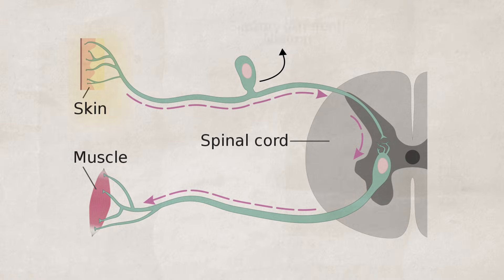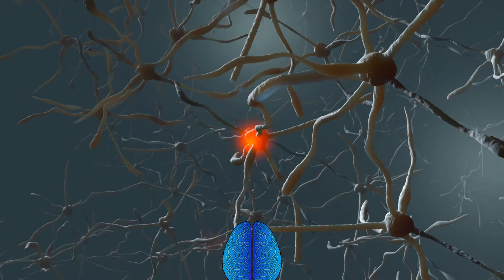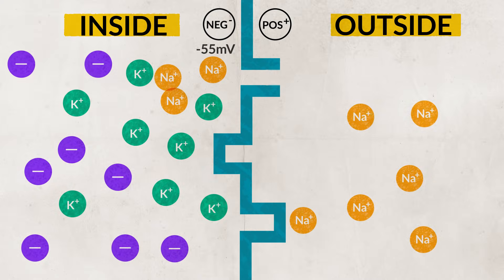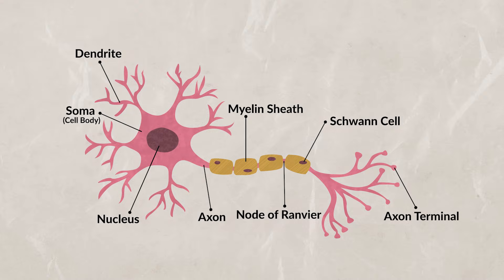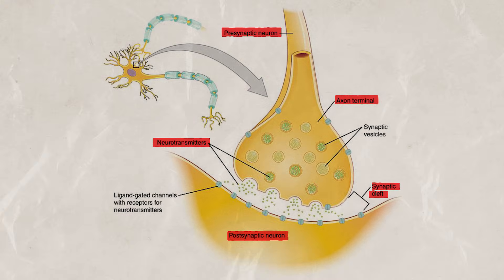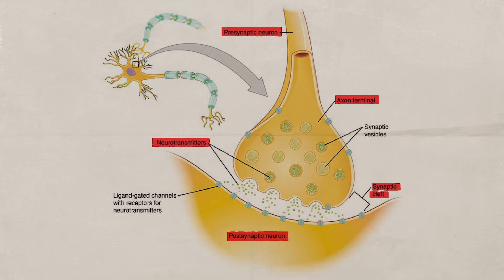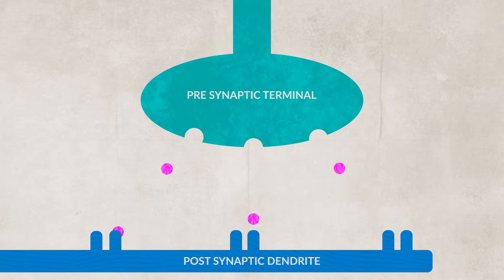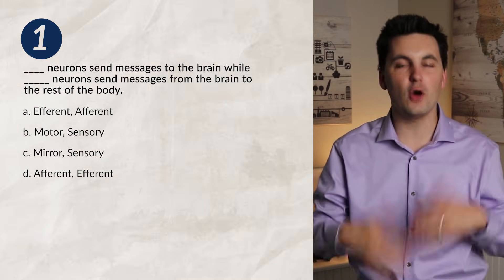Action Potential In The Neuron [AP Psychology Unit 2 Topic 4]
Chapters:
0:00 Introduction
0:18 Nervous System
0:29 Sensory/ Afferent Neurons
0:46 Motor/ Efferent Neurons
1:03 Mirror Neurons
1:12 Action Potential
2:18 Permeability
2:33 Resting Potential & Depolarization
3:12 Threshold
3:32 Action Potential & Depolarization
3:53 Refractory Period
4:20 Synapse & Axon Terminal
4:48 Electrical & Chemical Synapses
5:06 Breaking Down Chemical Synapses & Neurotransmitters
6:03 Acetylcholine & Dopamine
6:33 Serotonin & Endorphins
6:58 Epinephrine & Norepinephrine
7:19 Glutamate & GABA
7:44 Neurotransmitters & The Nervous System
8:02 Excitatory & Inhibitory Neurotransmitter
8:29 Hyperpolarization
8:43 Reuptake
9:24 Practice Quiz

Skills in this video:
2.G Identify basic process of transmission of a signal
between neurons.